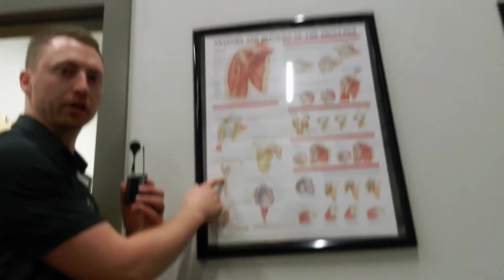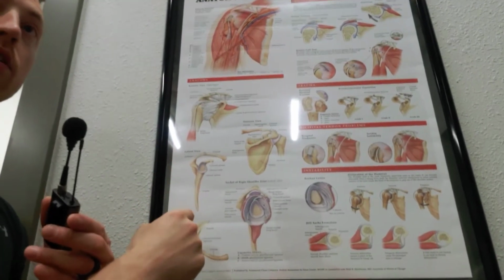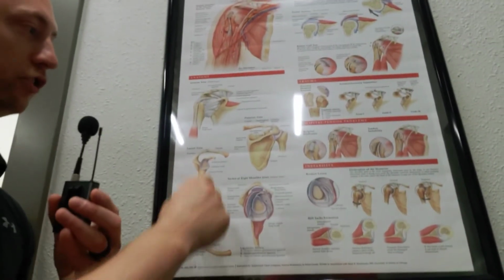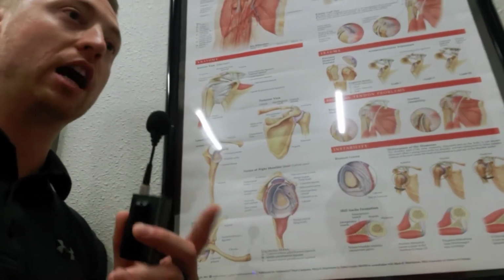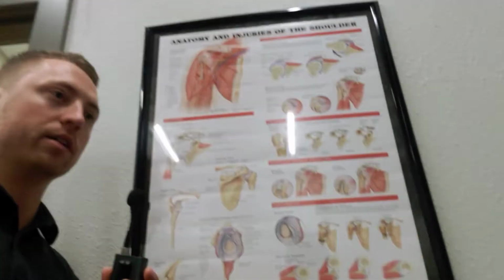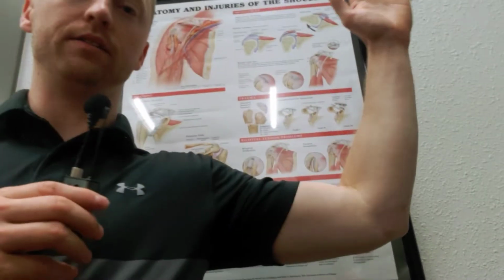The Most Common Should Labral Injuries Explained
In this video, Jake and I describe the 3 most common shoulder labral injuries.

The superior labral or SLAP tear is the most common one
The second most common is the inferior which can often happen is sports like football
The third type of labral tear is the posterior tear